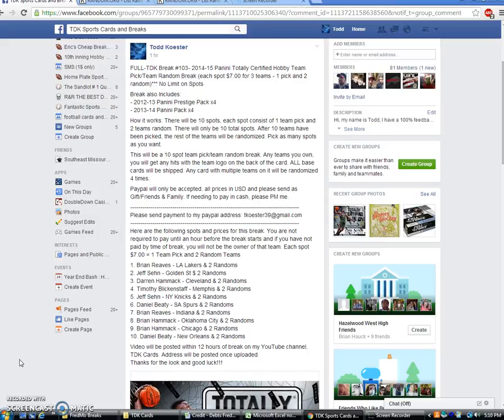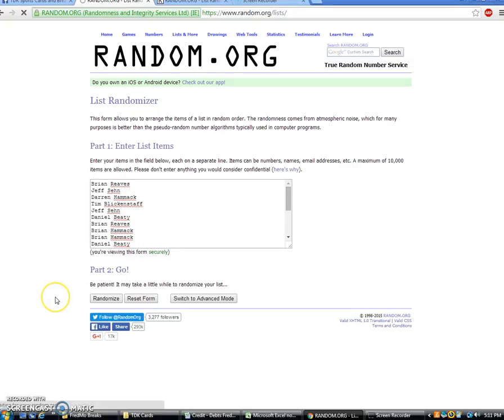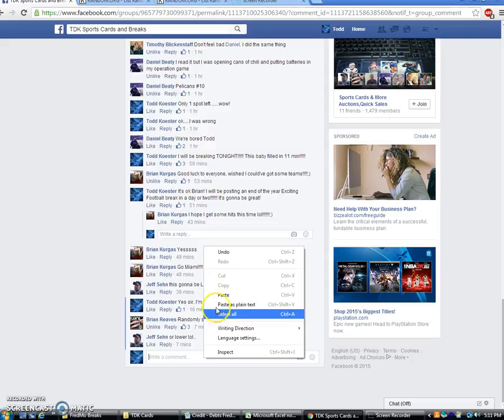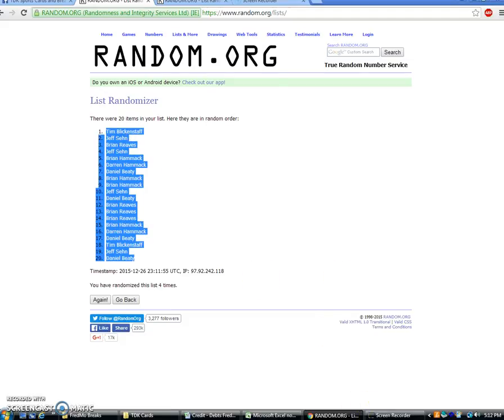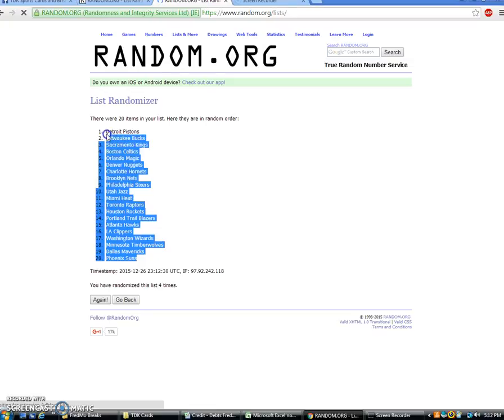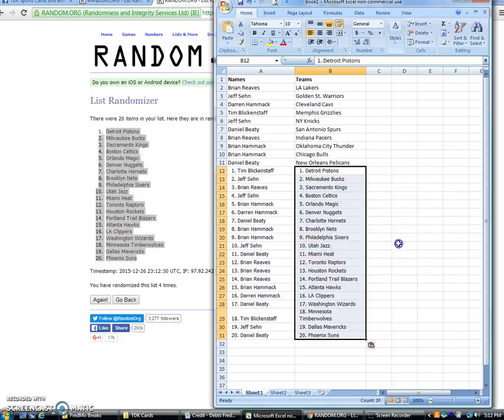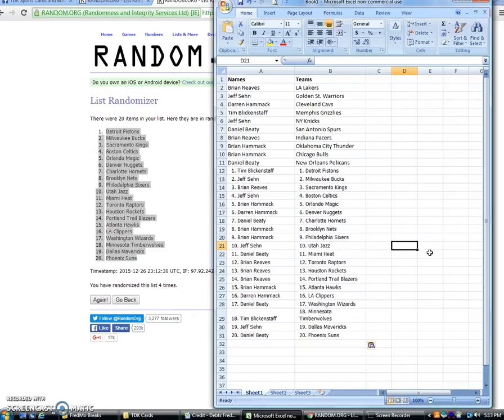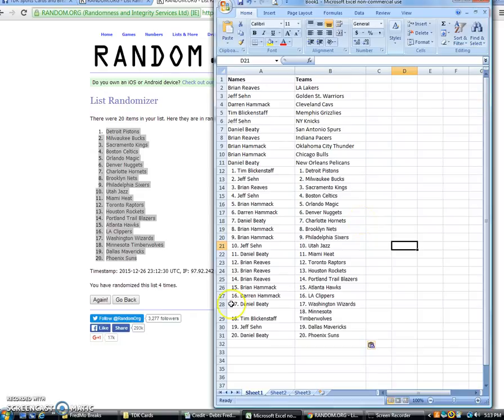Break 103 NBA Teams